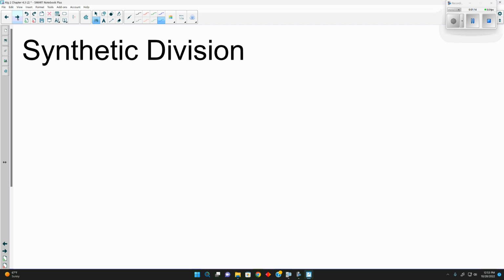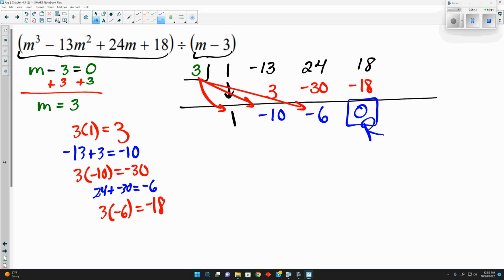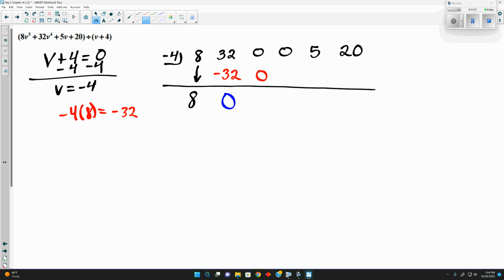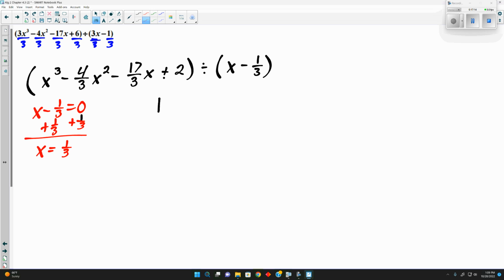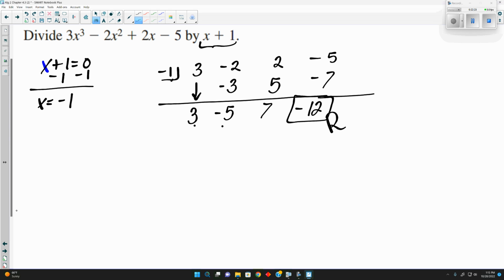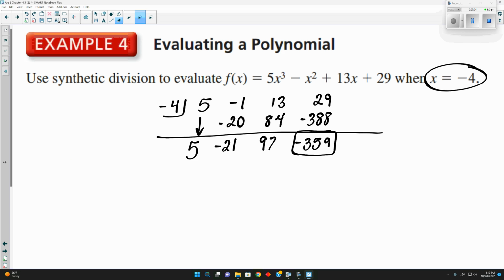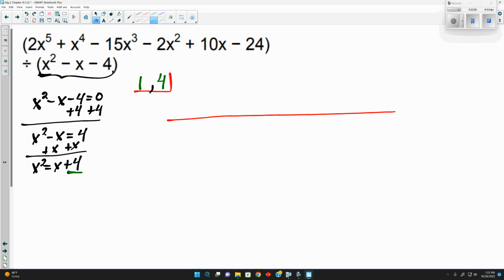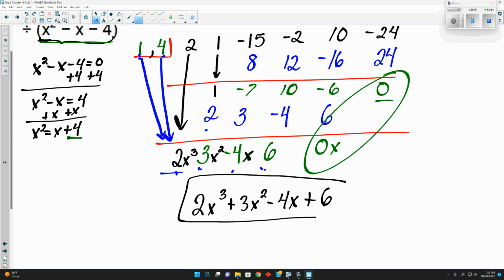Algebra 2 Chapter 4.3 (2)